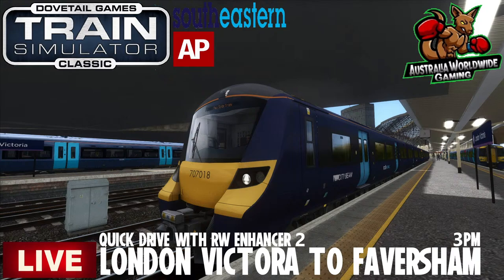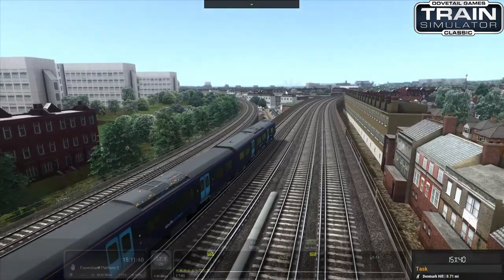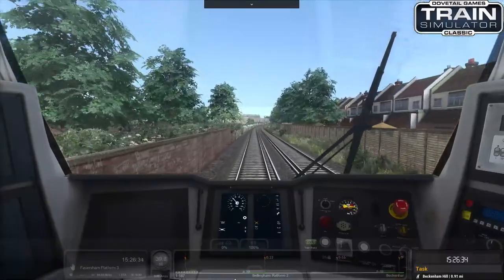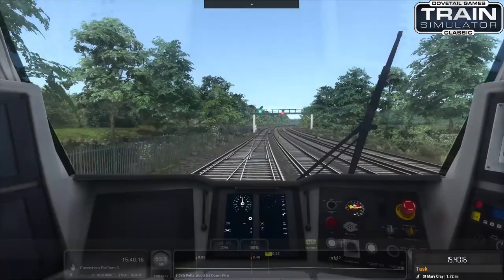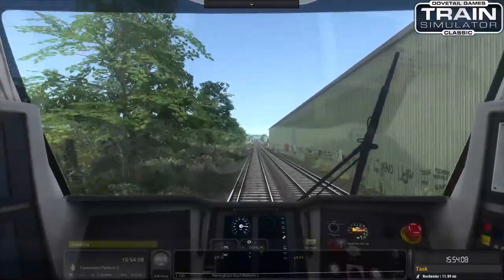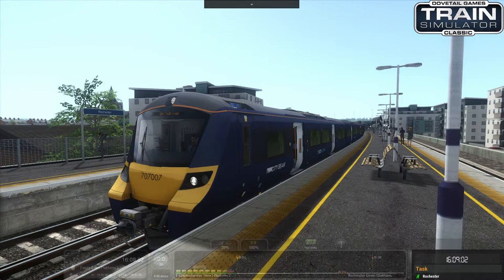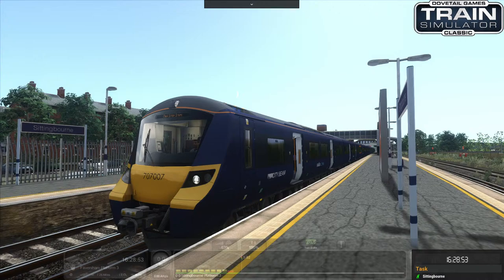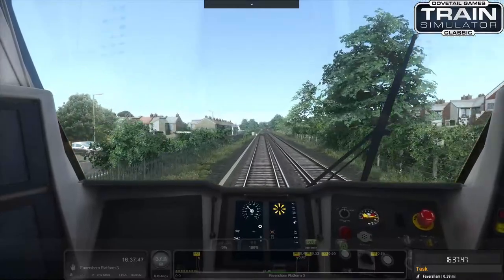Train Simulator Classic LIVE/London Victoria To Faversham (Quick Drive With RW Enhancer 2)/CML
Welcome to all and thanks for joining me The Godfather on this Train Simulator Classic Quick Drive run been done 100% LIVE as we head to UK's Chatham Main Line As we take Armstrong Powerhouse's Class 707 in Southeastern Livery from London Victoria To Faversham starting at 3pm on a nice Summer Day. This trip is been Enhanced with RW Enhancer 2 witch gives us a More Realistic Experience with Better Details & Sound plus Announcements at the stations and inside the train plus control of the in Cab Radio it will shore blow your mind folks as real as it gets anyway we do hope u enjoy our trip today it will be a blast please do Like & Subscribe to our you tube channel today would be thankful if u do so and check out more at our Train Simulator Classic Playlist..

* Intel 11th Gen Core i7-11700K 3.60GHZ LGA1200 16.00M Processor
* ASUS PRIME Z590-P WIFI LGA 1200 ATX Desktop Motherboard
* Kingston Fury Beast RGB 16GB Kit (2x8GB)
* Gigabyte GeForce RTX 3060 Gaming OC 12GB R2.0 LHR Graphics Card
* SilverStone Permafrost PF240 ARGB AIO Liquid CPU Cooler Black

* We Livestream Train Simulator Classic & Train Sim World 2 Most Days with Multi Livestreams Most day's with Timetable Service , Scenarios , Workshop Scenarios plus our Regular Livestreaming shows on Monday's with All Aboard *LIVE* With The Godfather Tuesday's With Choo Choo Tuesdays Wednesdays With Mid Week World Of Trains & Friday's at Random with The Friday Ticket *LIVE* We also from time to time do Uploaded videos 1st Premiered at 1080p 60FPS and after updated to 4K 60FPS With Both Train Simulator Classic & Train Sim World 2..

* Follow Australia Worldwide Gaming also at the Facebook & Twitter for all the latest Links to Train Sim World 2 Premieres at 1080p 60fps and after updated to 4K 60fps & our upcoming Livestreaming action details and links gets posted at Facebook & Twitter plus more...

* Check out Theses Websites listed below for Enhancement's & Add On's For Train Simulator..

1. for the RW Enhancer Pro & RW Enhancer 2 great prices for them and work the $ in the end if u buy and have any issues just message me and ill try help u out..

2. armstrongpowerhouse.com very Detailed Livery's & Enhancement Locos of UK Trains and Much more even Freight bit on the $ side but worth every cent in the end do note know most packs ask u to have other packs for them to work but any issues do contact them they will replay to u within 24 hours most times..